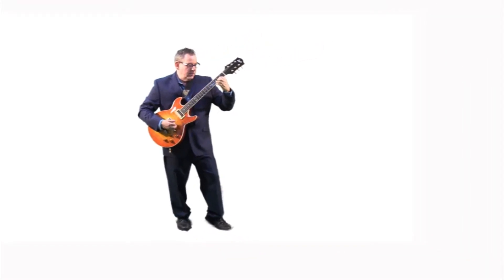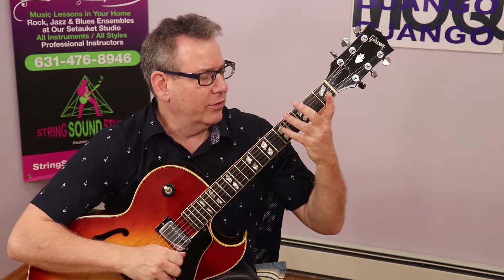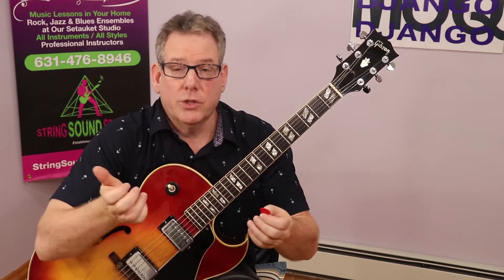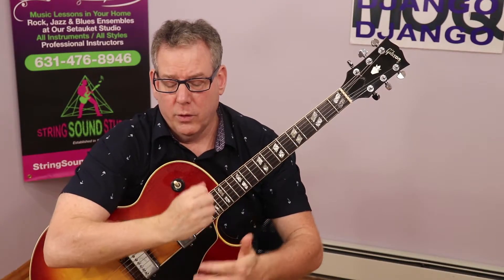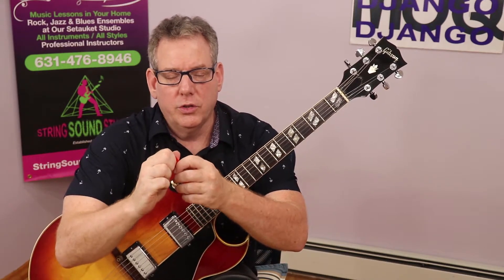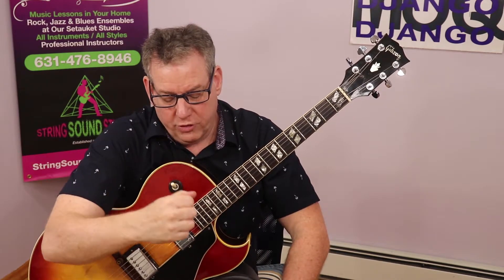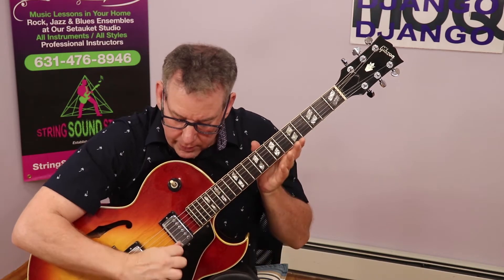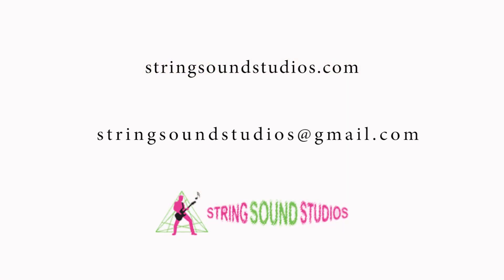Picking the Strings - Pure Beginner Guitar Course Lesson 1 (FREE PREVIEW)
This is a PREVIEW of our PURE BEGINNER GUITAR COURSE.